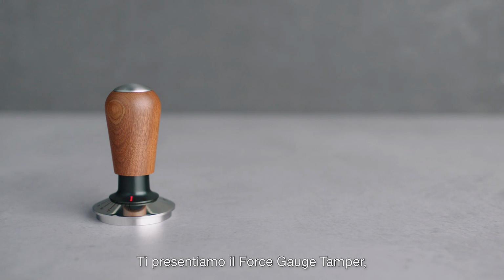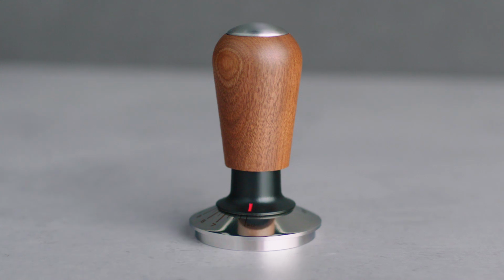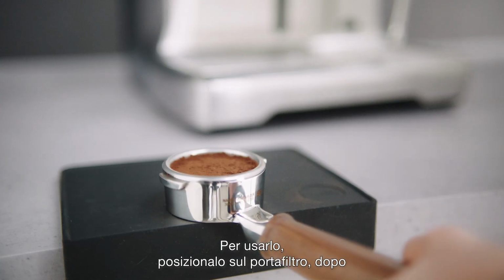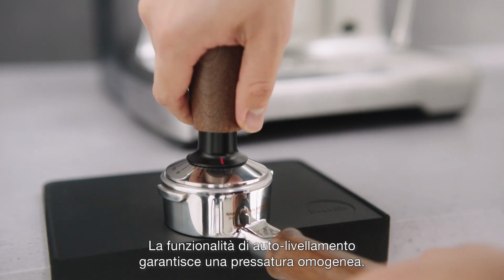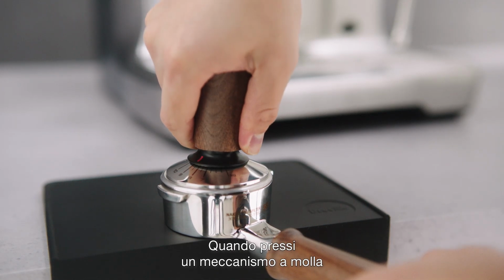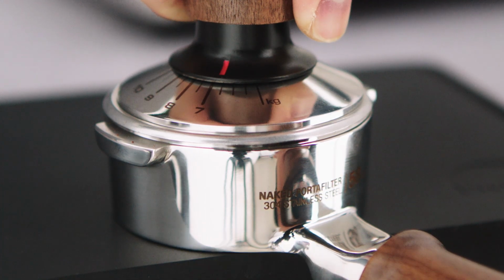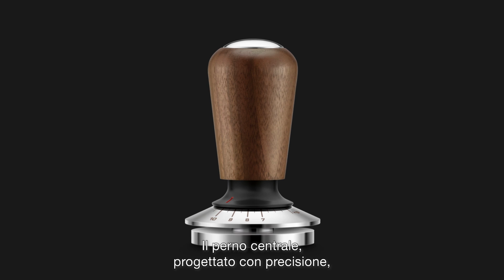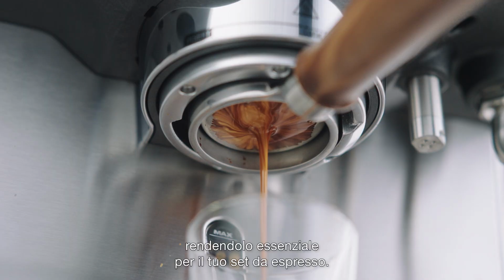The Force Gauge Tamper™ | Come ottenere un disco perfettamente pressato | Sage Appliances IT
Come utilizzare the Force Gauge Tamper™ per garantire una pressatura perfetta ogni volta che vuoi.

Progettato per garantire un'esperienza espresso uniforme e un utilizzo semplice, the Force Gauge Tamper™ è essenziale per la preparazione del tuo espresso. Disponibile nei formati da 54 e 58 mm, è dotato di una funzione di autolivellamento per garantire una pressatura uniforme e di un meccanismo a molla per fornire una pressione costante tra 7 e 10 kg, rendendo il caffè macinato perfettamente liscio e pulito. Scopri come usare the Force Gauge Tamper™ per creare un disco di caffè sempre perfetto.

00:00 the Force Gauge Tamper™
00:21 Come usare the Force Gauge Tamper™

Vuoi realizzare una perfetta latte art a casa tua e hai bisogno dello strumento giusto? Guarda il nostro video tutorial su the Pro Control Jug™
Cerchi un portafiltro che migliori l'estrazione del tuo caffè espresso? Guarda il nostro video su the Naked Portafilter™

Informazioni su Sage Appliances:
Nel corso di più di 90 anni, Sage è diventata un marchio globale e iconico che vende elettrodomestici da cucina in oltre 70 Paesi di tutto il mondo. Sage ha contribuito a migliorare la vita di molte persone, grazie all'unione tra innovazione e design, con prodotti sviluppati in base ai riscontri dei consumatori. Vogliamo che i nostri clienti riescano a ottenere risultati sorprendenti e a cucinare con più facilità di quanto potessero mai immaginare, direttamente da casa. Per questo il nostro motto è Master Every Moment®.

Per saperne di più su di noi, visita il nostro sito Web